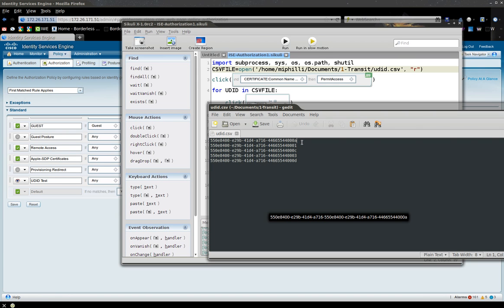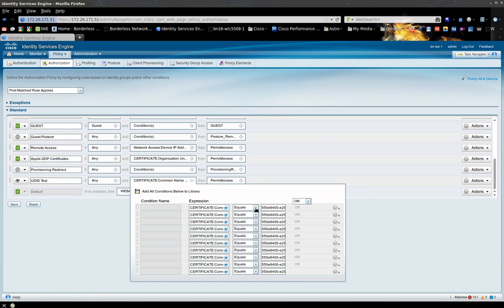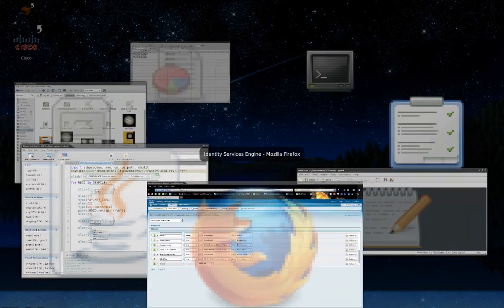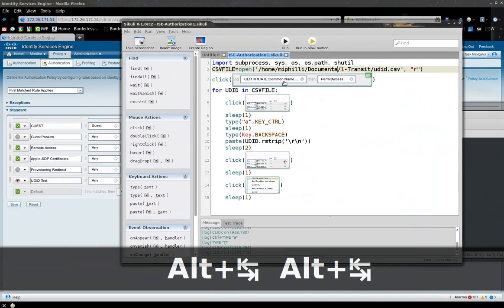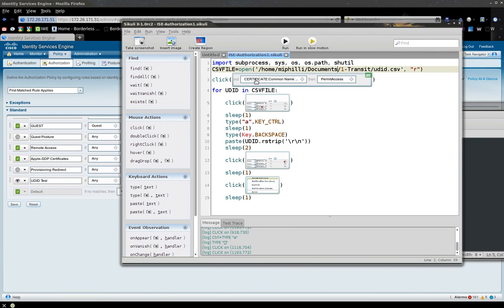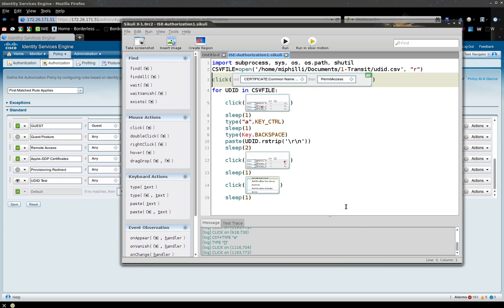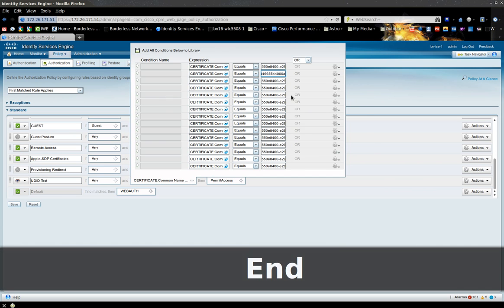ISE UDID AuthZ Policy Automation